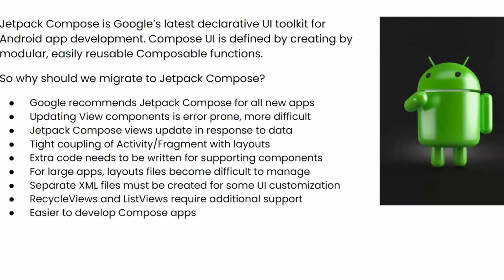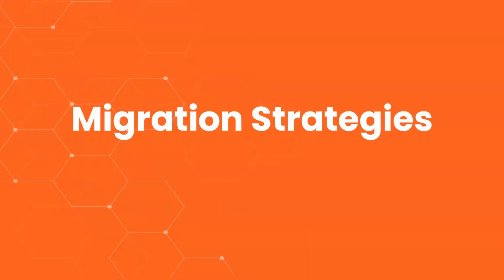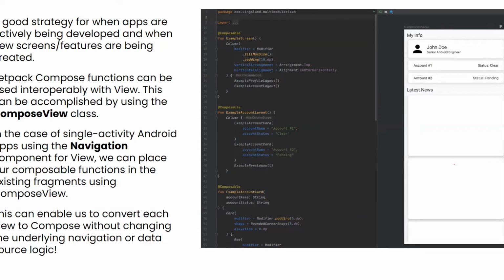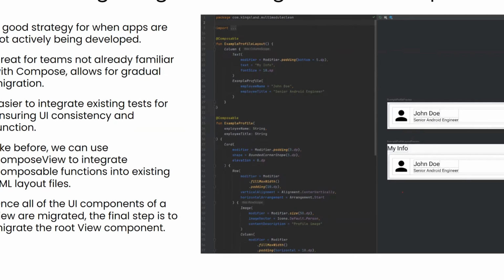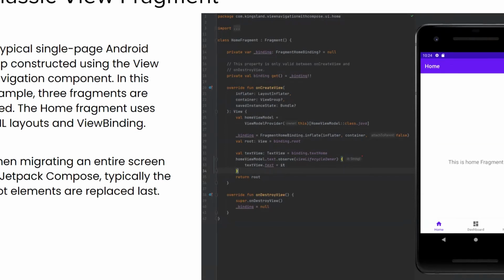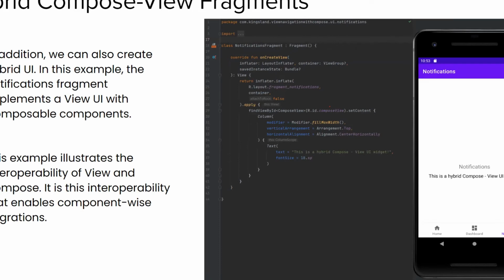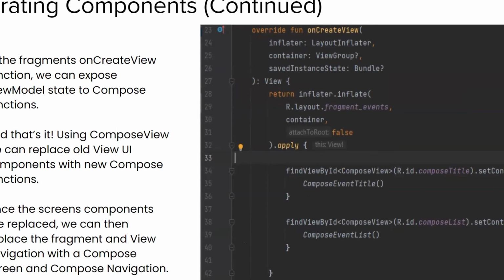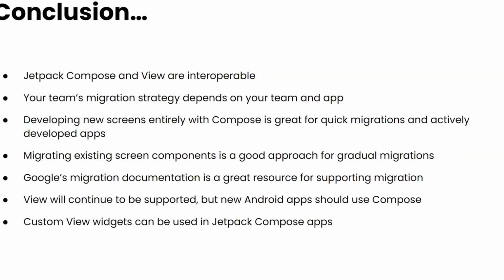Lightning Talk / Migrating To Jetpack Compose / August 4th 2022 / William Kingsley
This week, join InRhythm’s own Senior Android Engineer, William Kingsley as he takes us on a technical deep-dive introduction of Jetpack Compose and its best practices.